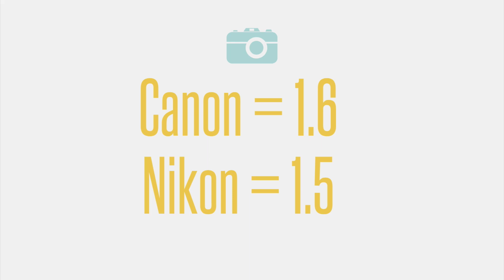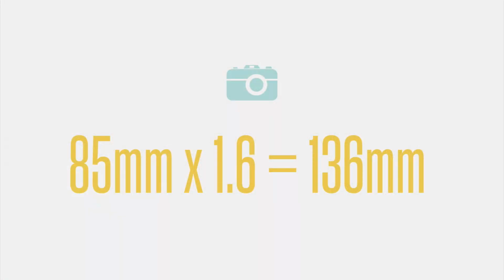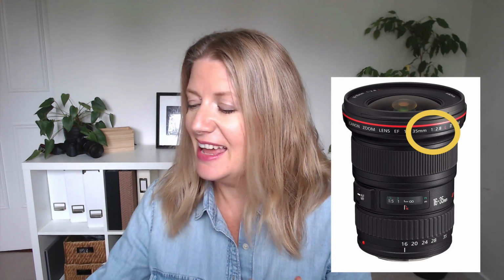What do the numbers on a camera lens mean?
What do the numbers on a camera lens mean? // In this video, I break down what all the numbers on a lens mean (along with focal length explained for beginners!) and how you can tell how any particular lens will perform on your camera. By the end of this video, you’ll know exactly how to read lenses to see what the focal length is and the maximum aperture!